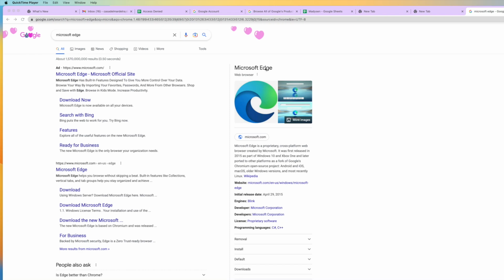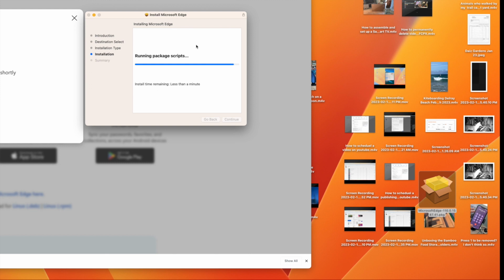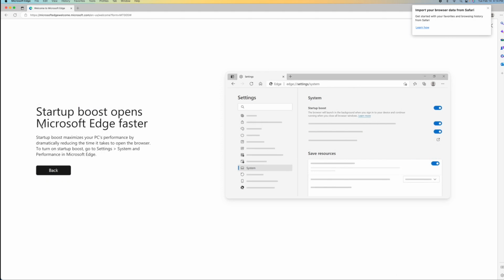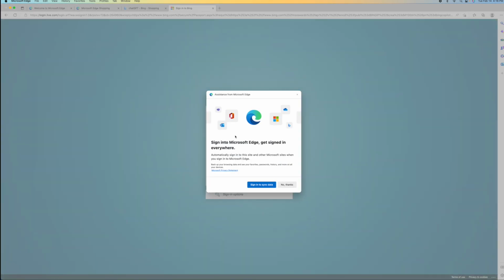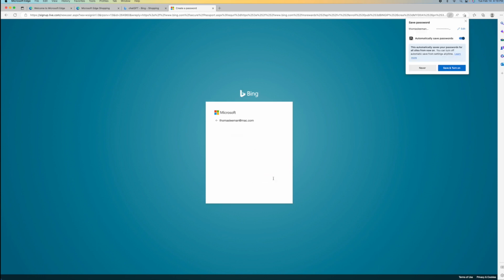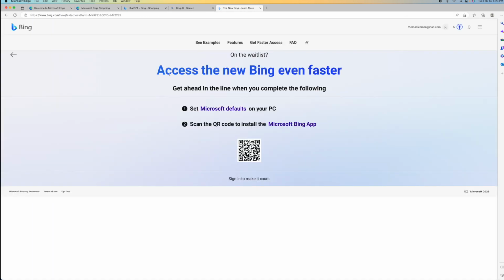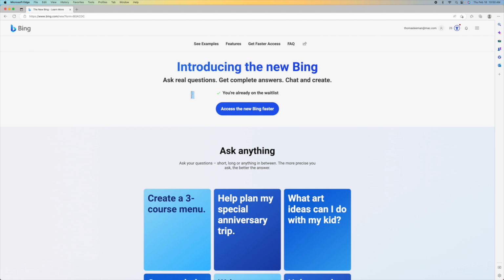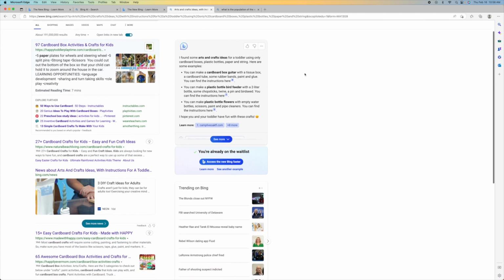How to Download Microsoft Edge and Bing AI to mac